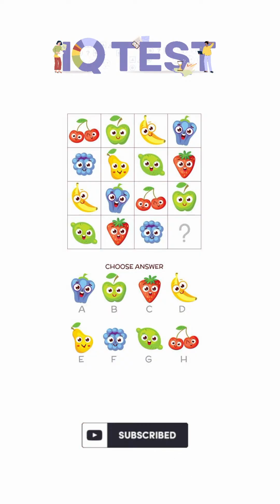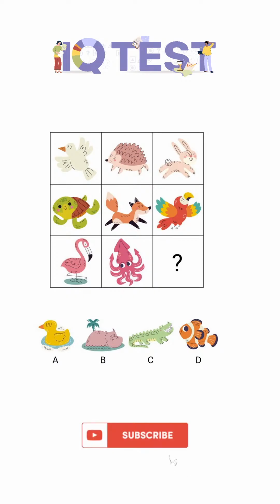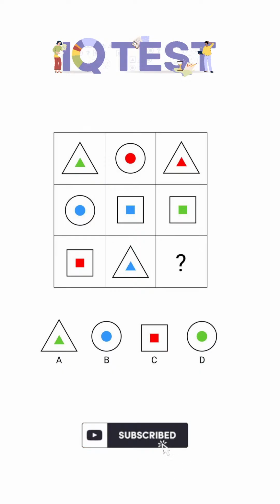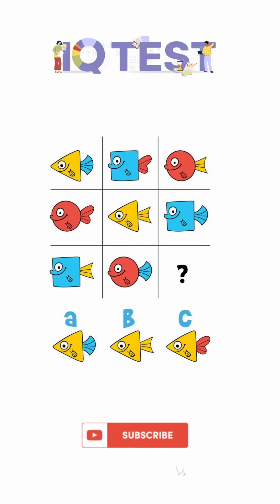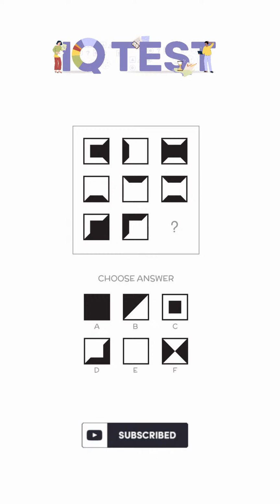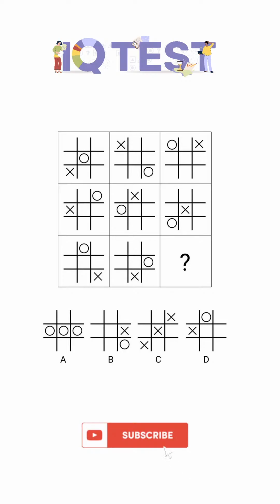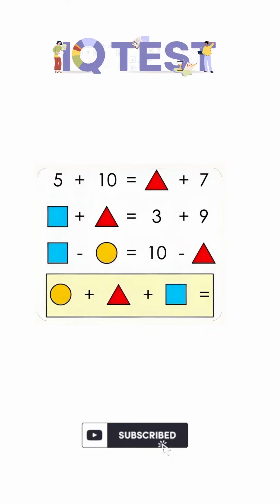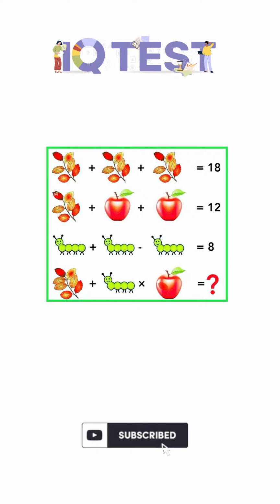Daily IQ Test Challenge Part 4